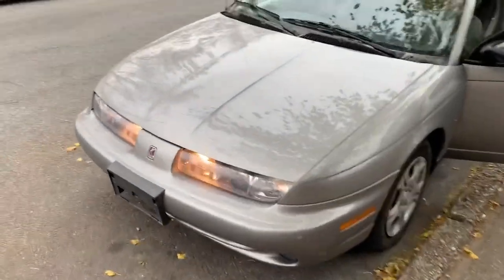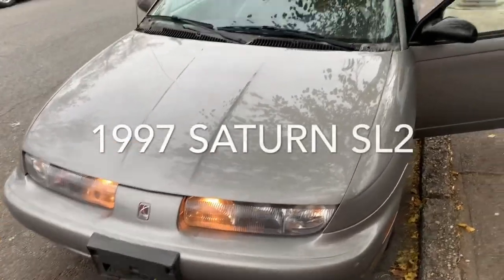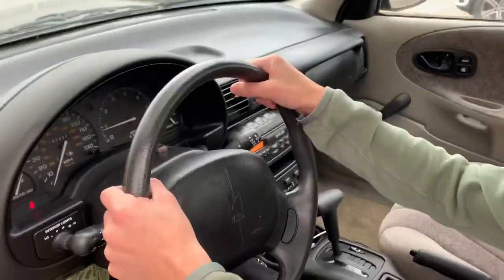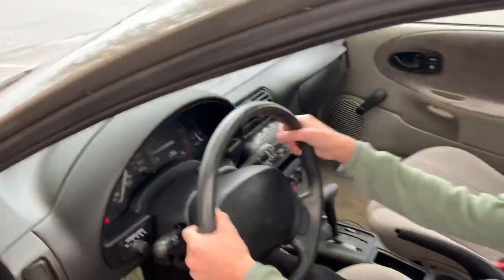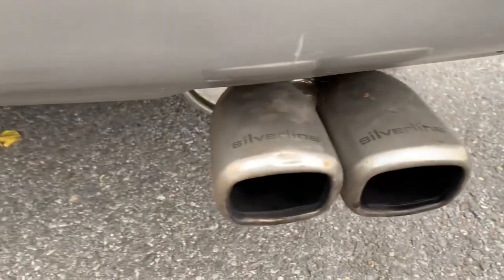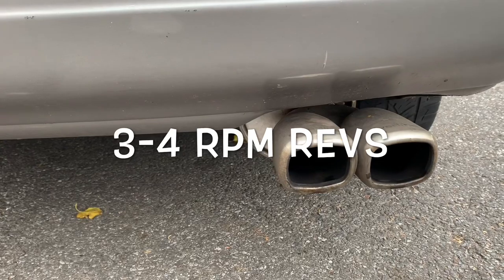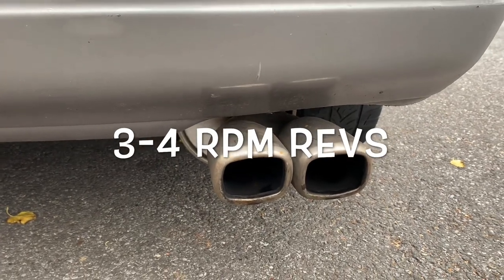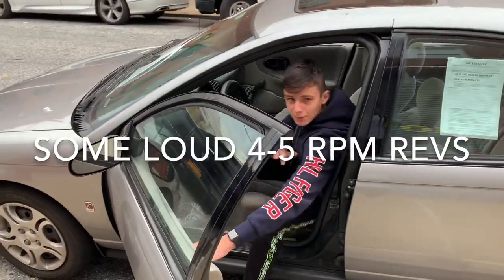1997 Saturn SL2 SilverLine exhaust Revs (High Revs)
This is an Old Saturn and this car has a SilverLine exhaust. We went up to 5 Rpm Revs and it sounds amazing. Hope you enjoyed